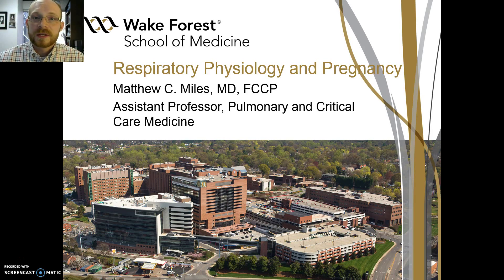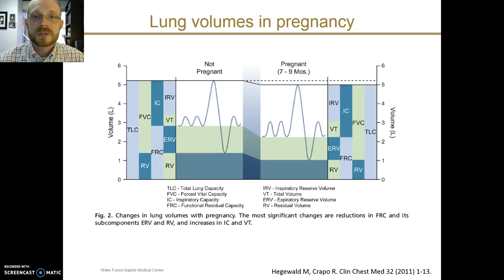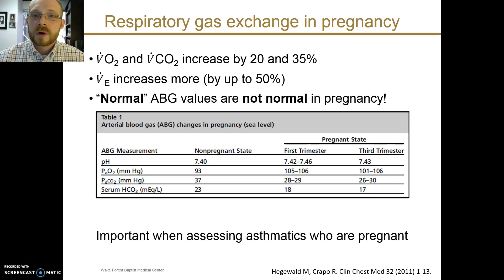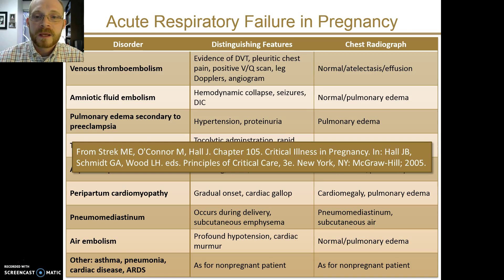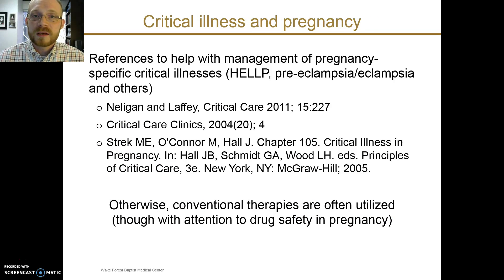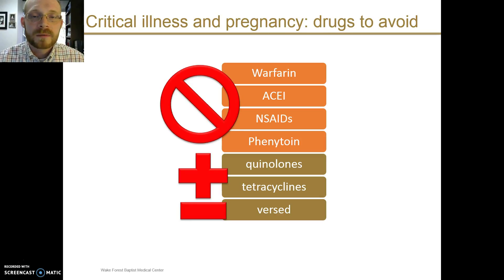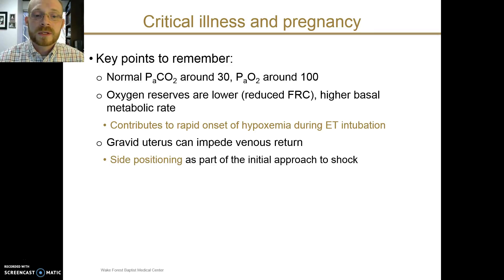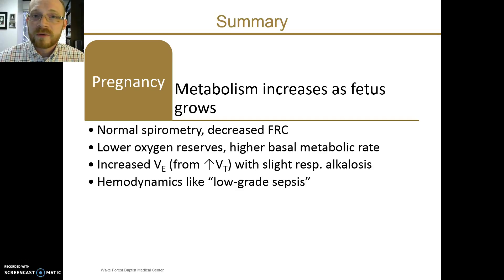Respiratory Physiology and Pregnancy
An overview of respiratory physiology in pregnancy. This is not a substitute for professional medical advice from your personal physician.